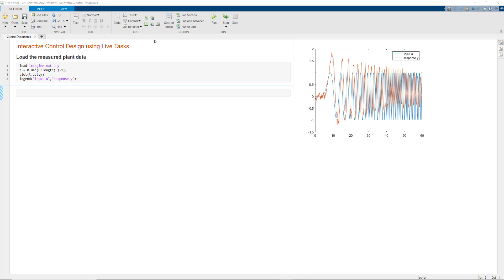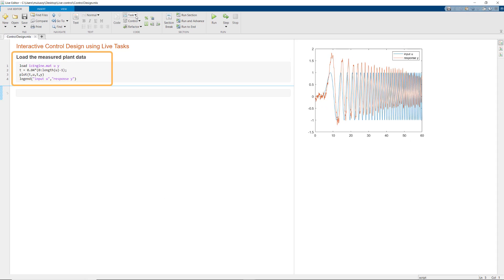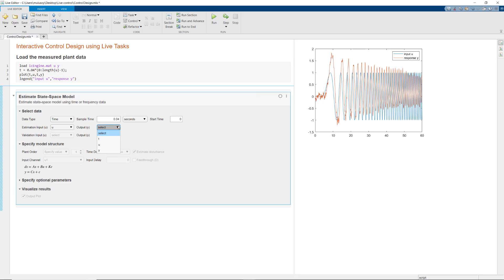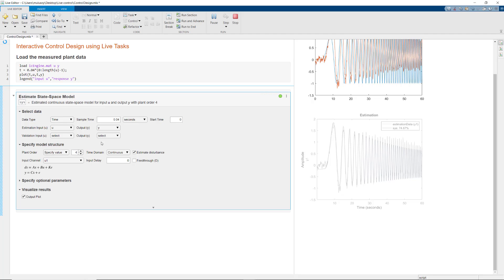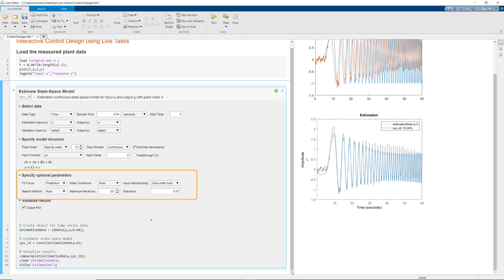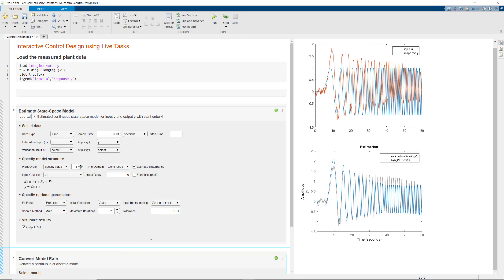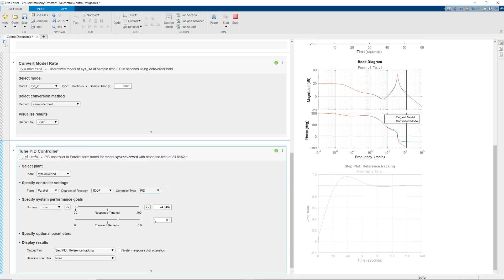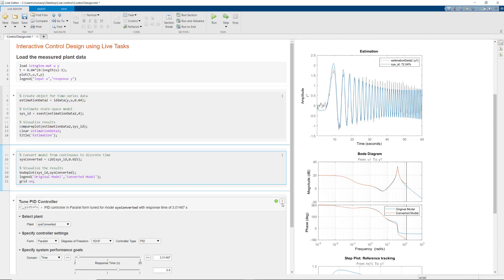Interactive Control Design Using Live Editor Tasks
Live Editor tasks are apps you can add to your live script to complete a set of different operations without writing any code. This video will walk you through the design of a controller from measured plant data using Live Editor tasks. You'll learn how you can interactively estimate a state-space model from measured data, discretize the identified model, and finally, design a PID controller, all in one place: your live script.

Explore this example for more information on controller design using live tasks